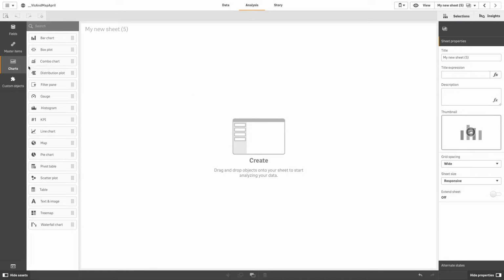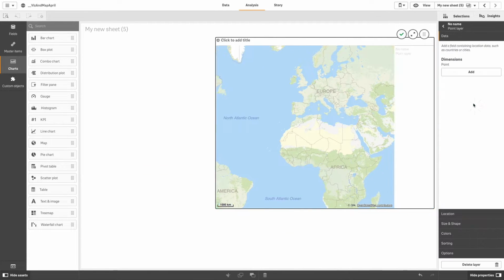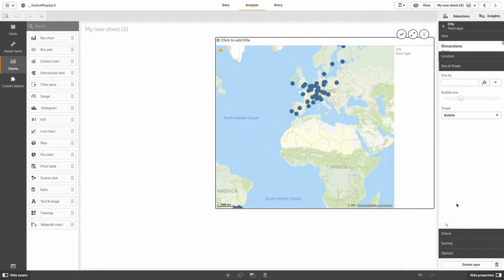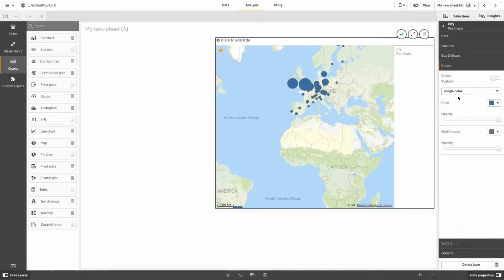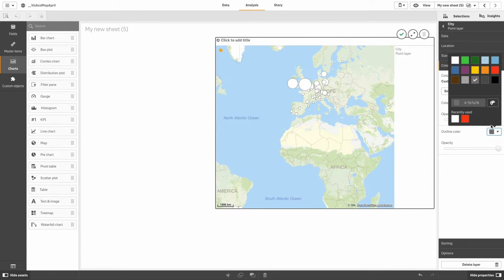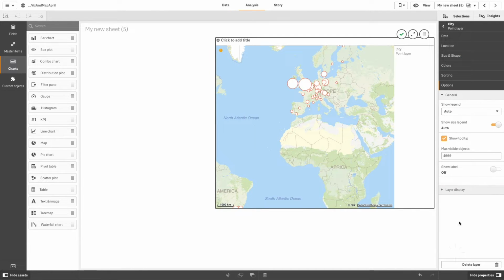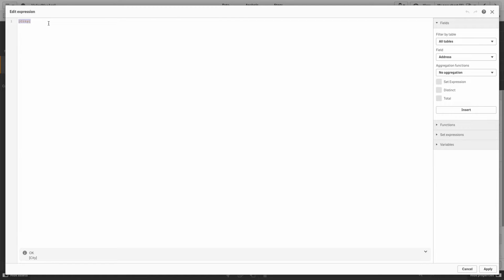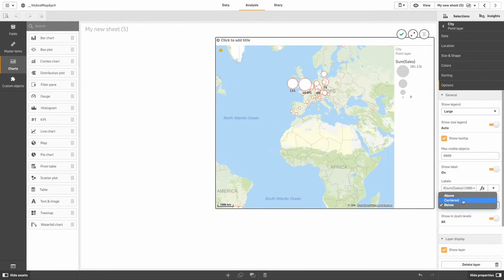Creating a point layer map chart with size legend - Qlik Sense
"In this tutorial, you’ll learn how to create a point layer map in Qlik Sense to visualize measures such as sales by city.

We’ll cover step by step how to:

- Add a point layer to your Qlik Sense map
- Use dimensions (e.g., city) to plot points
- Size bubbles dynamically by a measure (e.g., sum of sales)
- Customize bubble colors and outlines
- Adjust legend size and enable labels
- Format and position text inside bubbles

This tutorial is perfect for Qlik Sense users who want to create interactive, visually rich point-based maps for dashboards.

⏱️ Chapters

🗺️ 00:06 – Introduction: Creating a Map in Qlik Sense
➕ 00:12 – Adding a Point Layer
📍 00:20 – Setting Dimension (City) & Sizing Bubbles by Measure
🎨 00:28 – Customizing Bubble Size, Color & Outline
📊 00:45 – Adjusting Legend Size & Show Label Option
🔢 00:59 – Formatting & Aggregating the Sum of Sales
📝 01:08 – Centering Text Inside Bubbles
✅ 01:13 – Completed Map with Point Layer & Size Legend
🏁 01:19 – Conclusion"